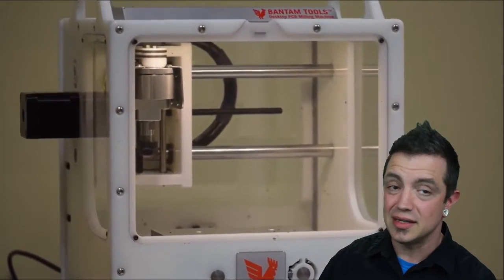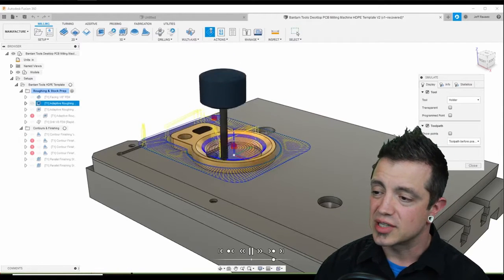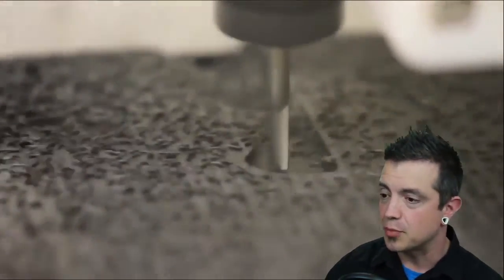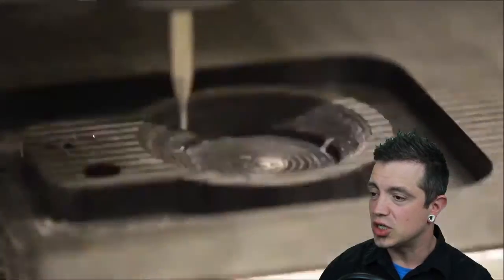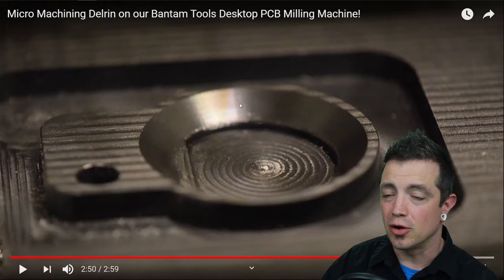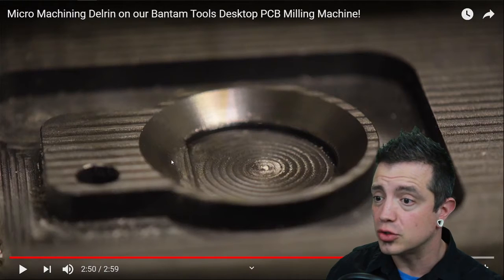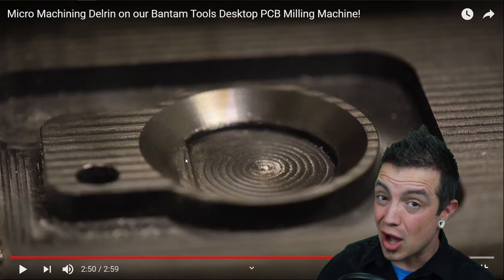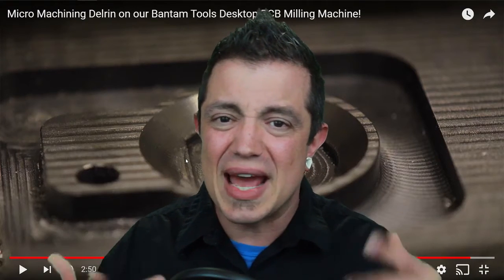Harvey Plastic Endmills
There are many benefits to using material-specific endmills. The ones in this video are from Harvey Tool with their 2 Flute plastic cutters.

I'll go over some of the benefits of using plastic-specific cutters that I've seen at the companies who choose to invest in these. You may discover a new solution you didn't know about.